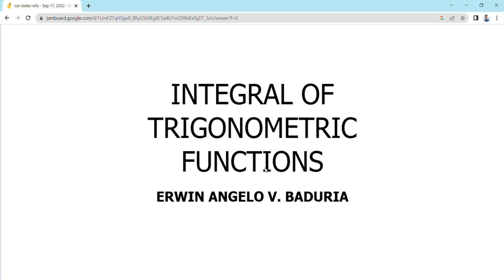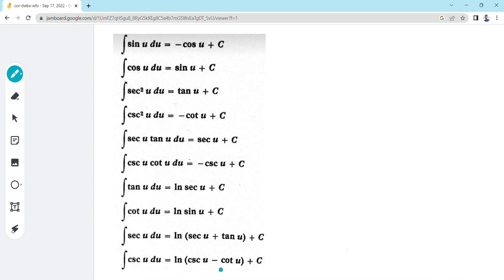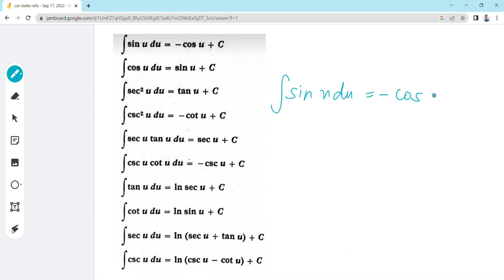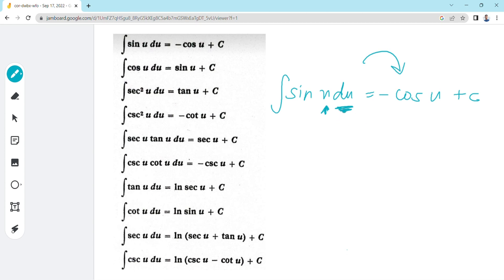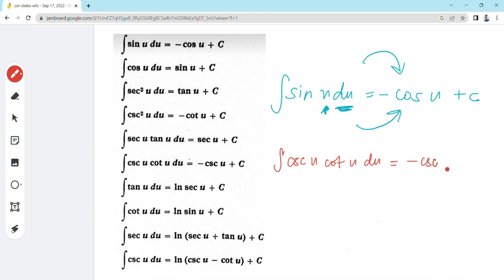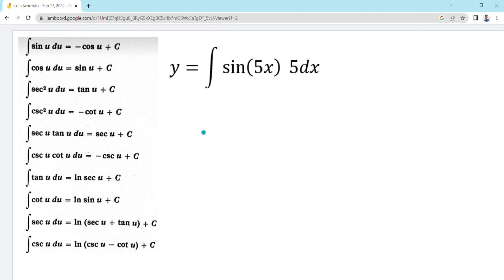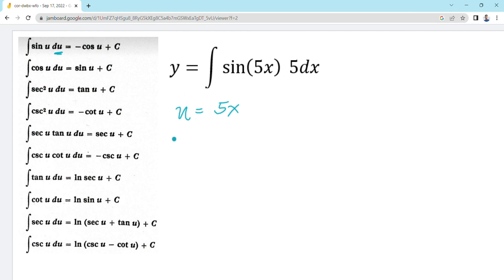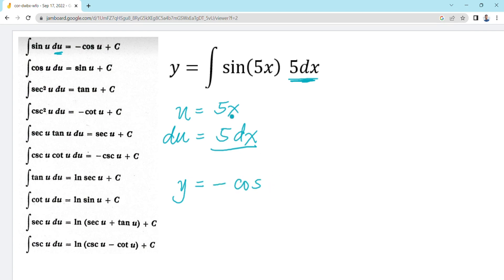Integral of Trigonometric Functions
BASIC CALCULUS for Senior High School